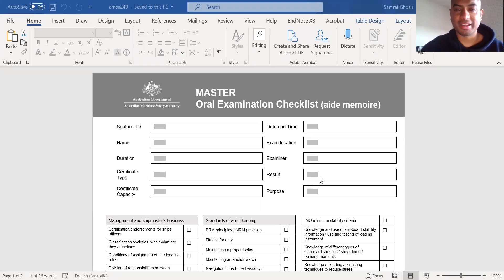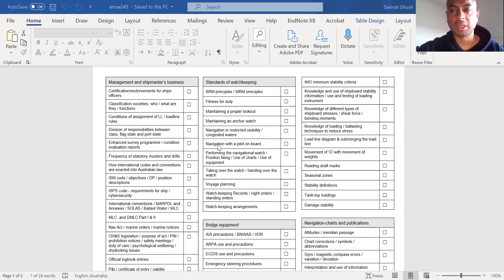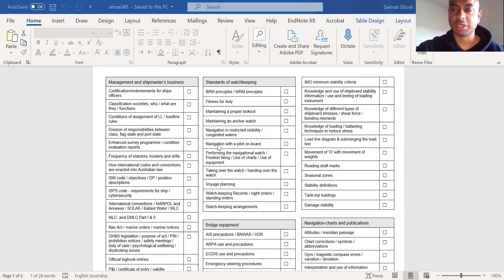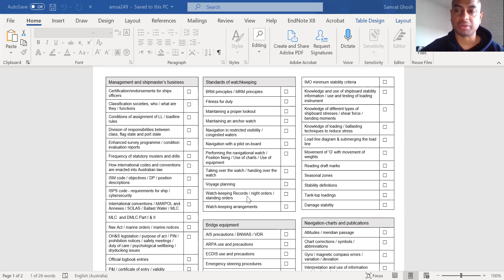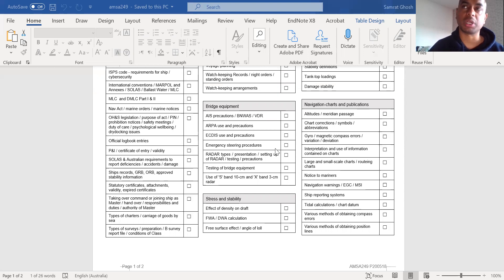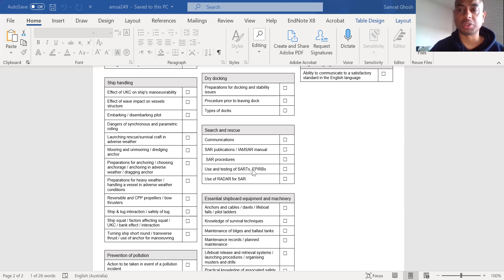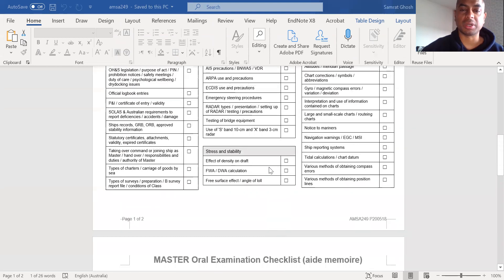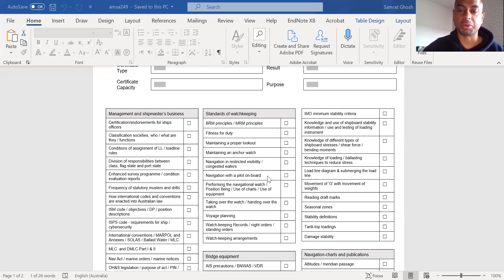Oral examination checklist for ship's Master candidates!!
1) Access to hundreds of previously loaded videos (through the community post) which are not accessible to the public.
3) early access to videos due for public viewing by at least 2-4 weeks.
4) Posting questions and getting answers to your query early and personally from me to help you with orals and exam preparation.
5) opportunity to network with other members and request for resources and/or guidance (and from me of course).

In this video, I take you through the important checklist (issued by AMSA) for candidates preparing for ship's master oral examination.